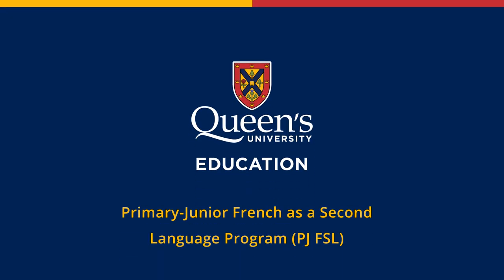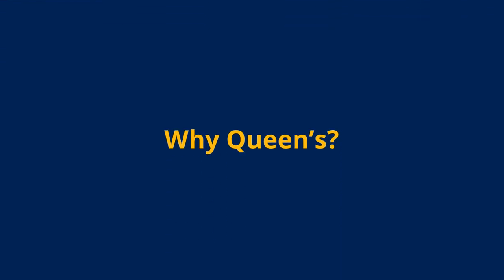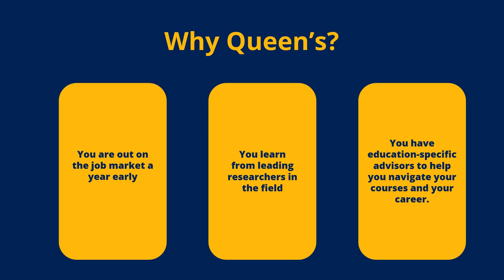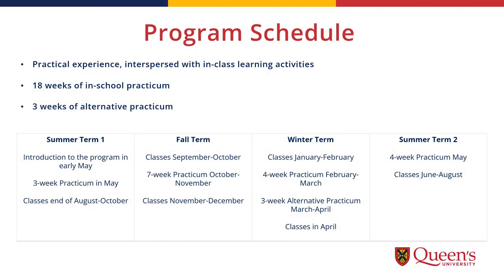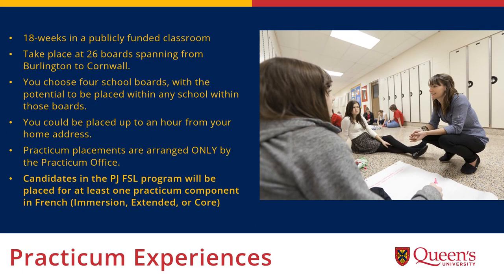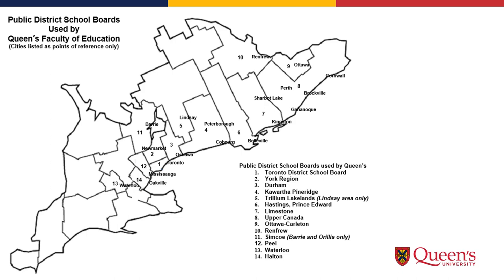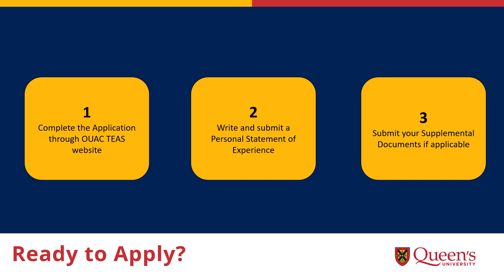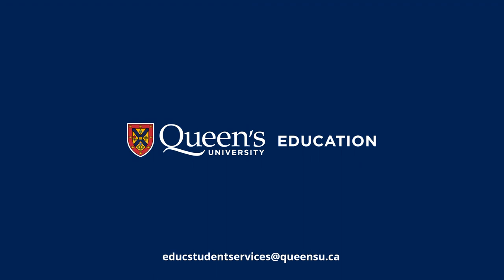Primary-Junior French as a Second Language Teacher Education Program at Queen's University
Le programme primaire-moyen - français langue seconde (PJ FSL), a été développé pour les candidats qui souhaitent enseigner les cours d'immersion et français de base dans une salle de classe en Ontario.